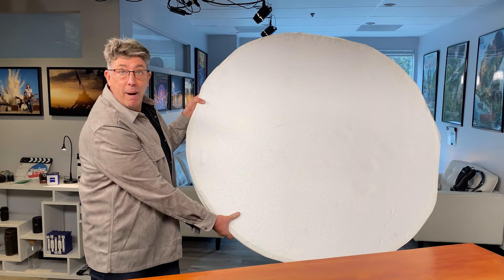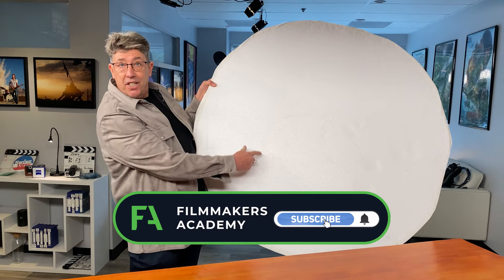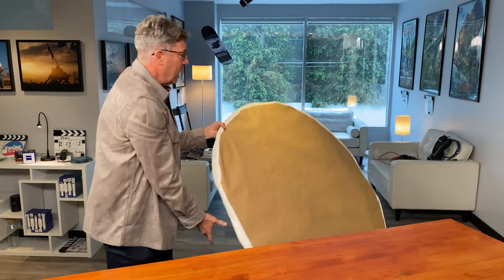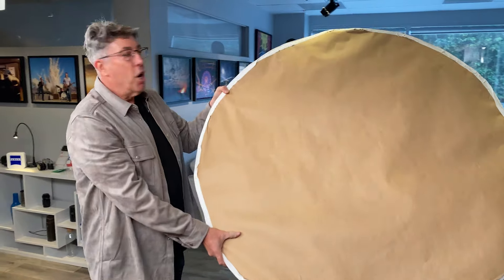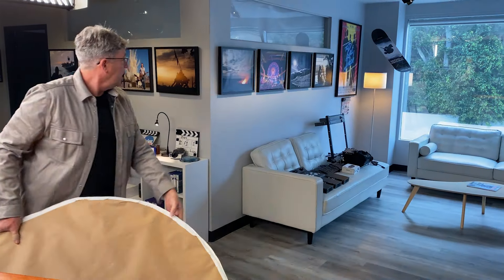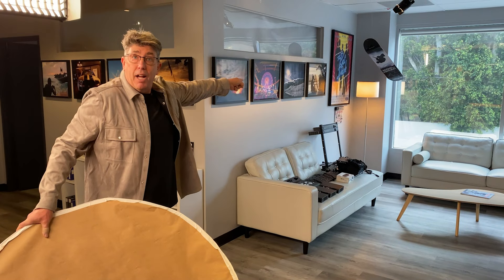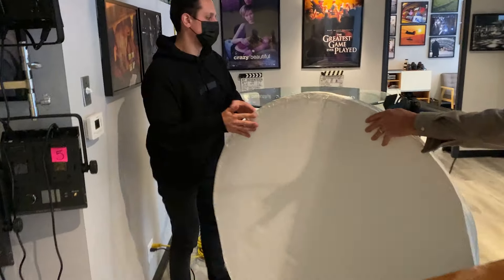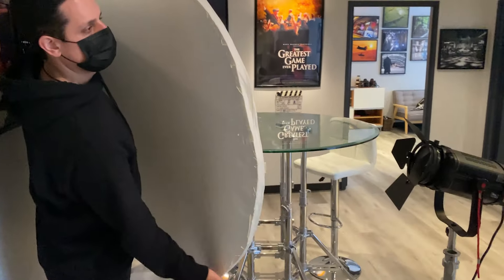Cinematography Tip: How To Mirror Warm Light with a Bounce Board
Use a circle bounce with butcher paper to emulate a warm light source💡
Have you tried this before?

Our Top Gear Picks 🎥🔥:
💡Sekonic Spectromaster C-800-U Meter
💡Aputure MC RGBWW LED Light
💡Aputure MC 4-Light Travel Kit with Charging Case
💡Aputure LS 600x Pro
💡Aputure B7c
💡Nanlite PavoTube II 6C
🎥 RED DIGITAL CINEMA KOMODO 6K Digital Cinema Camera
🎥 RED DIGITAL CINEMA V-RAPTOR 8K VV + 6K S35 Dual-Format DSMC3 Camera
🎥 Sony FX3 Camera
🔋Blueshape Granite Mini 143wh Gold Mount
🔋Blueshape Granite Mini 140wh V-Mount
🔋Blueshape Granite Mini 95wh V-Mount Battery
🔋BLUESHAPE Granite Mini 95Wh Li-Ion 2-Battery and Charger Kit (V-Mount)
🔋BLUESHAPE Granite Mini 95Wh Li-Ion 2-Battery and Charger Kit (Gold Mount)
🔋BLUESHAPE GRANITE MINI 140Wh Li-Ion 2-Battery Kit with Dual Charger (V-Mount)
🔋BLUESHAPE GRANITE MINI 140Wh Li-Ion 2-Battery Kit with Dual Charger (Gold Mount)
🎥 Tiffen 4 x 5.65" Water White Glass NATural IRND 0.3 Filter (1-Stop)
🎥 Tiffen 4 x 5.65" Water White Glass NATural IRND 0.6 Filter (2-Stop)
🎥 Tiffen 4 x 5.65" Water White Glass NATural IRND 0.9 Filter (3-Stop)